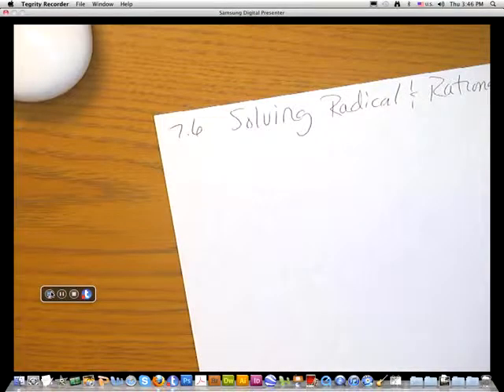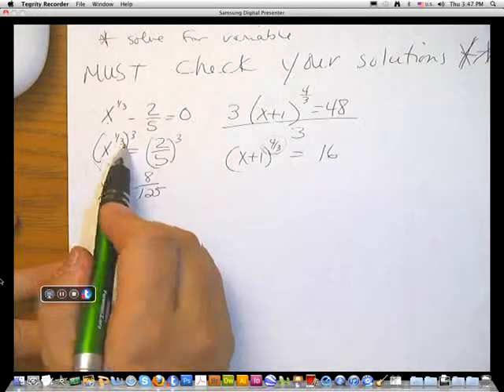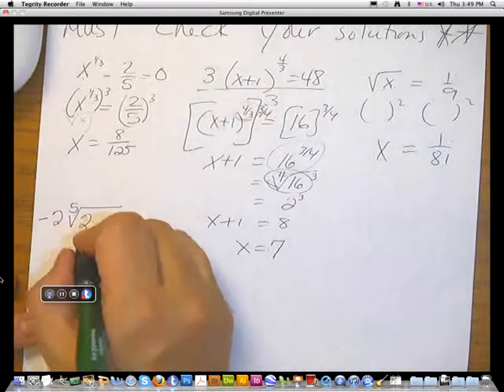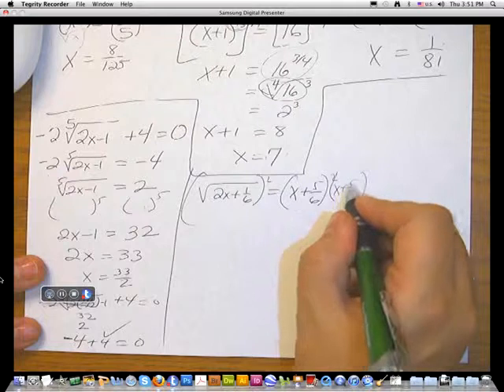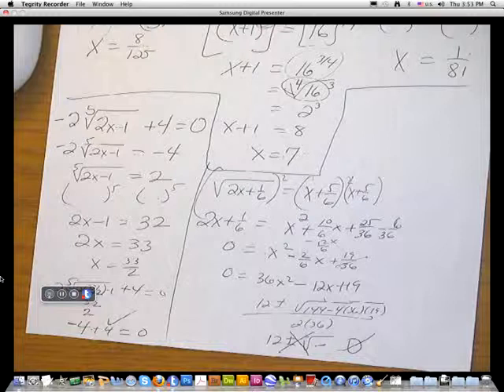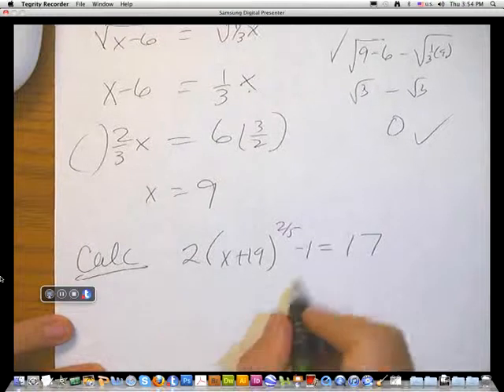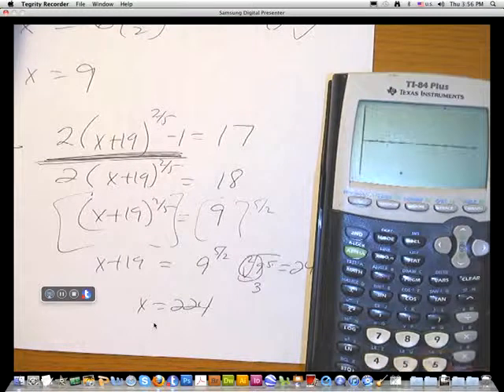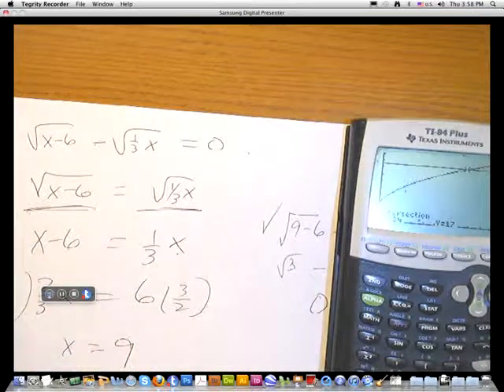7 6 solve exponential and radicals